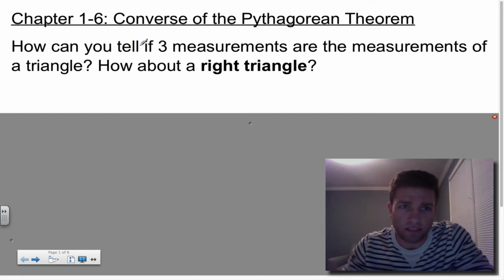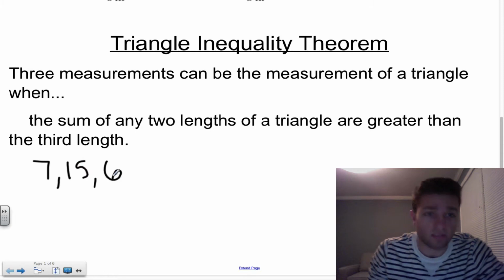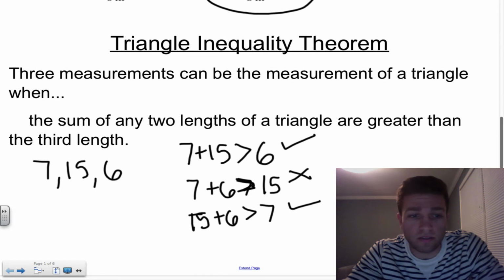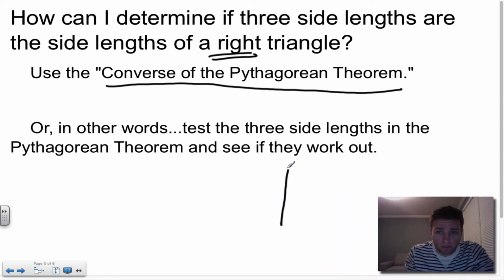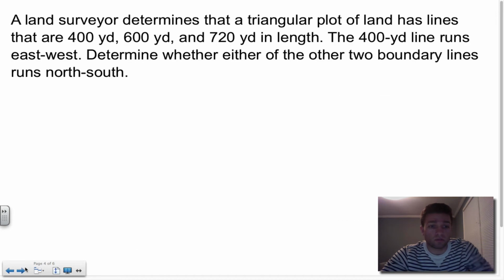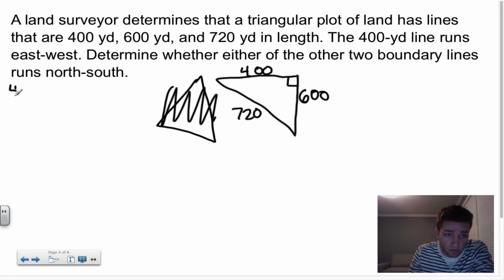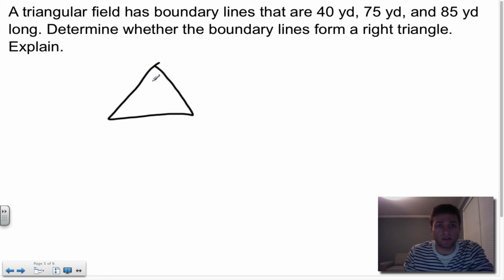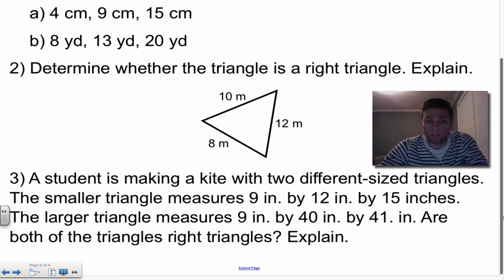Chapter 1, Lesson 6: Converse of the Pythagorean Theorem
Mr. Carapezza's 8th grade math lesson on the converse of the Pythagorean Theorem.